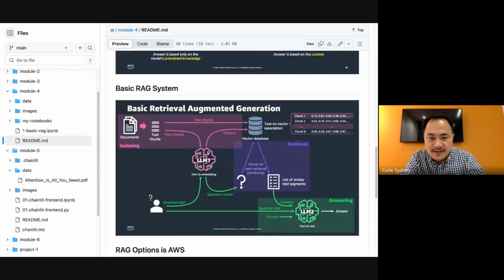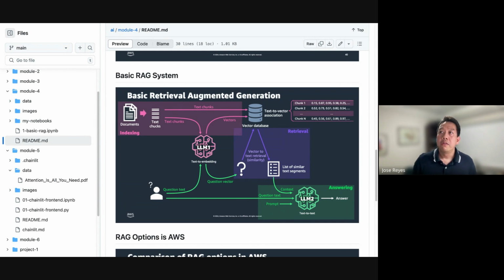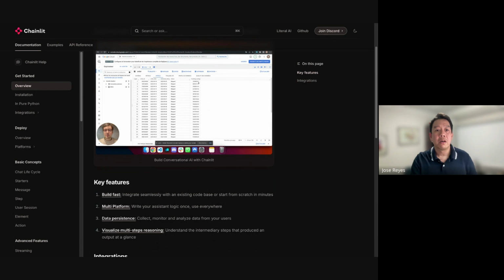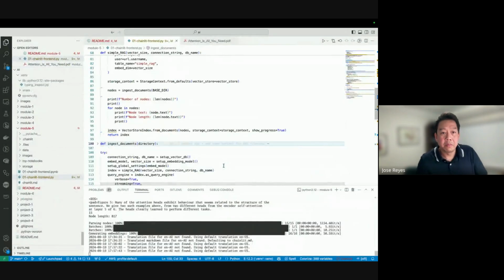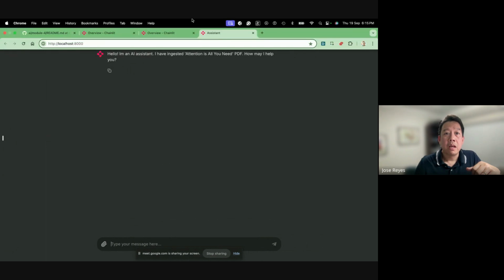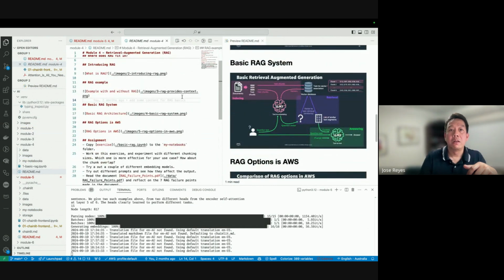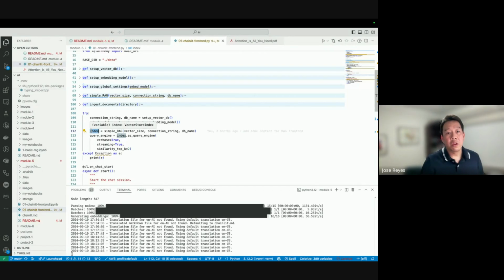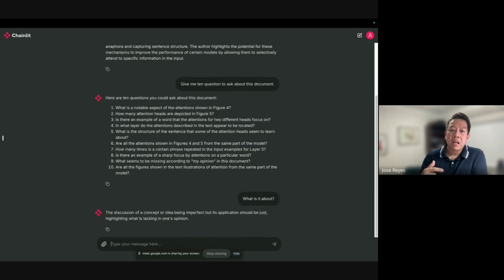Gen AI Study Group | Module 5 - Exploring Chainlit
Generative AI Study Group with Jose 'JO' Reyes, ML/AI Consultant at Cevo Australia.

Steps to join the Study Group
1. Check out the curriculum and other details
2. Share your progress in discord:   / discord
3. Attend our weekly catch up